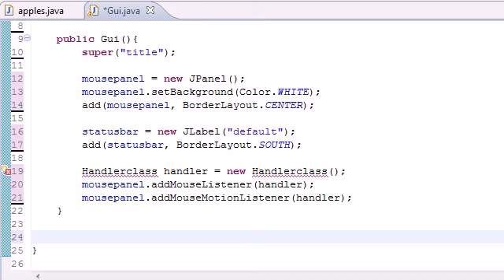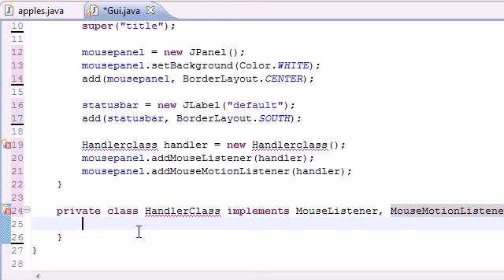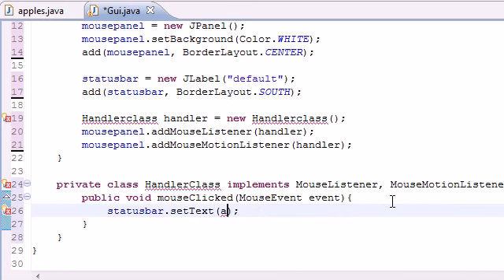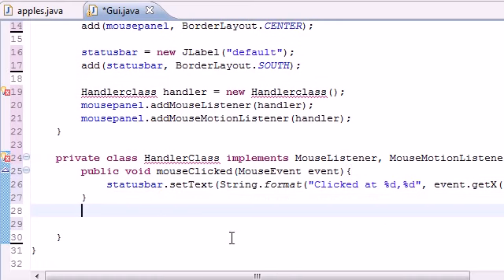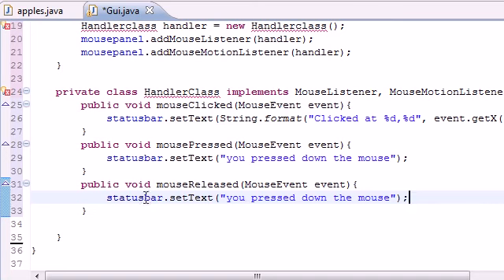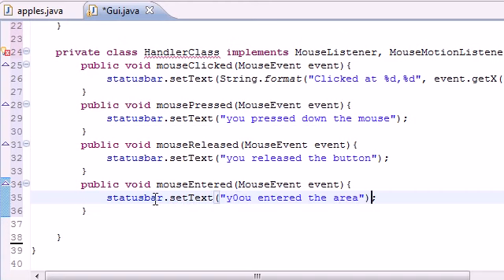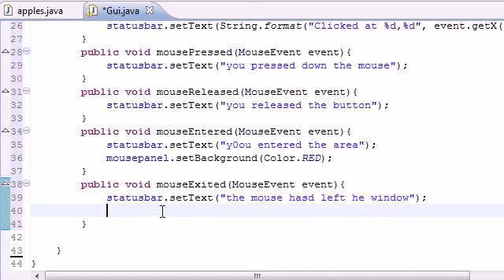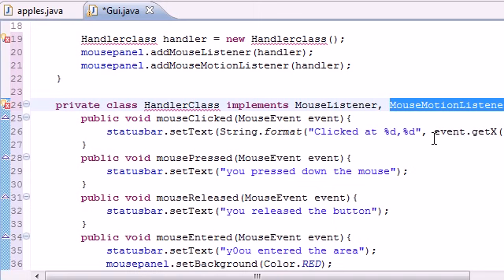Java#75 MouseListener interface